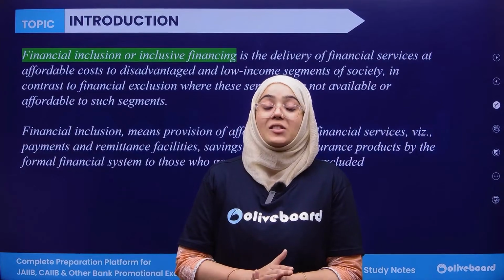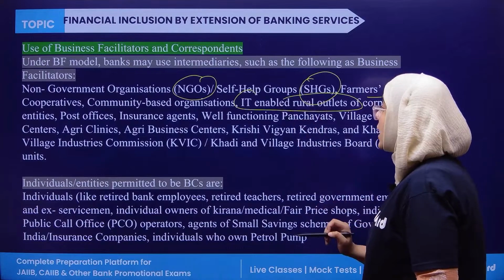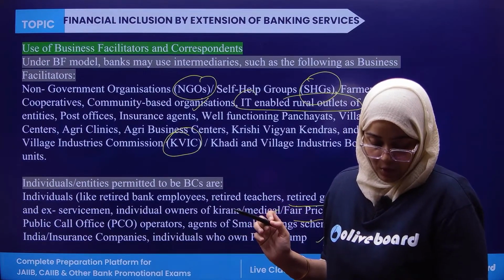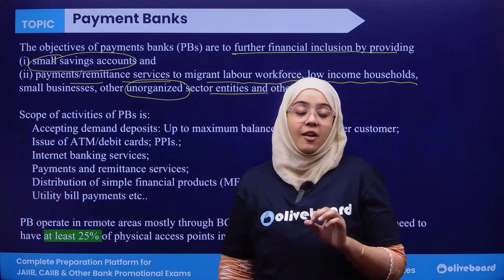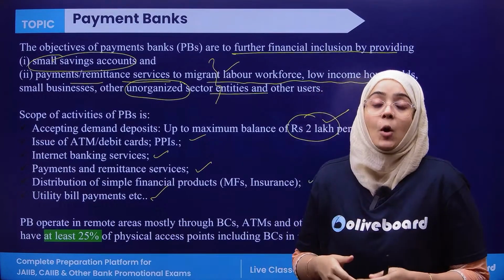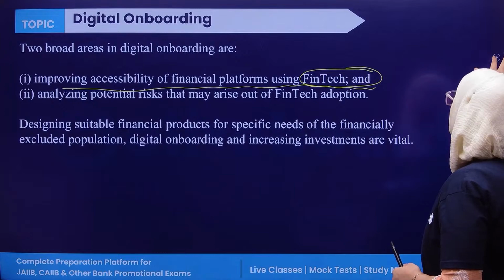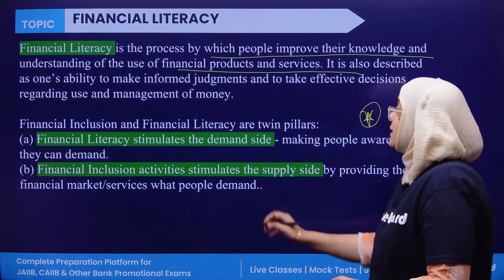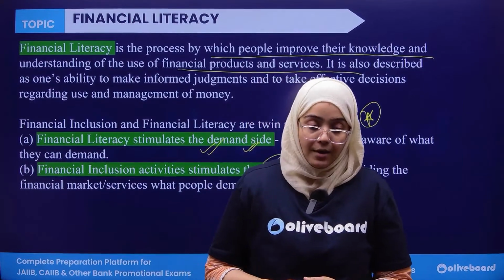JAIIB Oct 2024 | JAIIB PPB English Medium | Module A Unit 15 | JAIIB Exam Preparation 2024 | Afreen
JAIIB Oct 2024 | JAIIB PPB English Medium | Module A Unit 15 | JAIIB Exam Preparation 2024 | JAIIB 2024 Online Class | By Afreen Ma'am